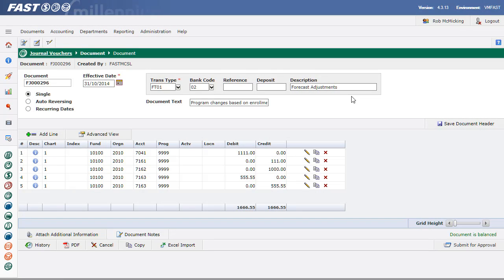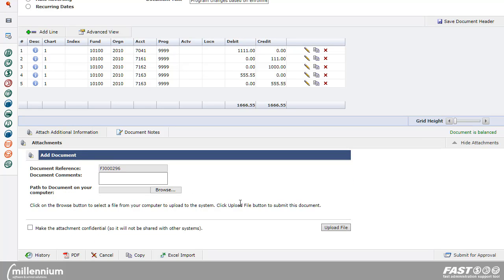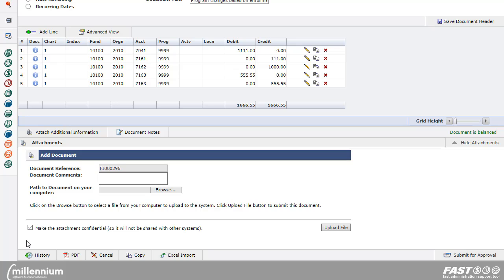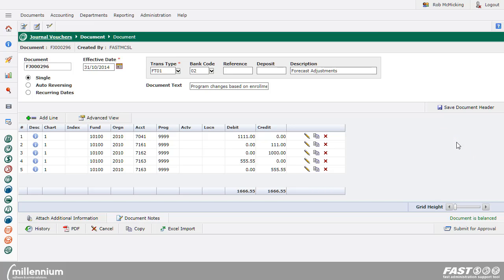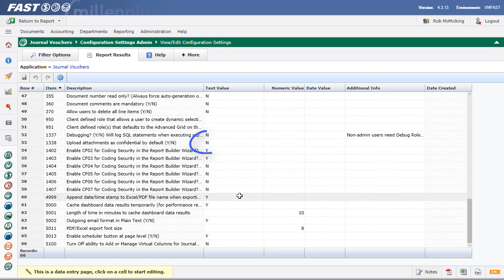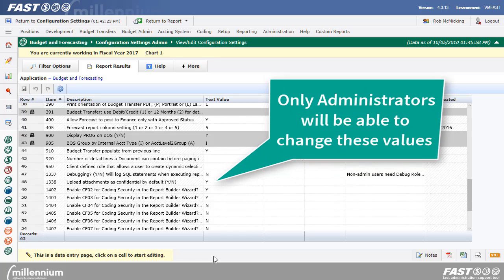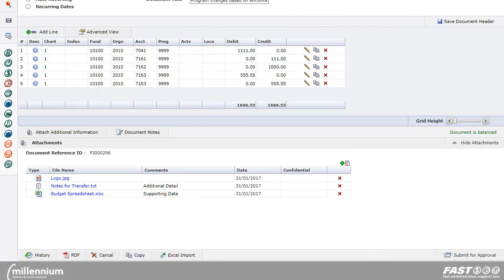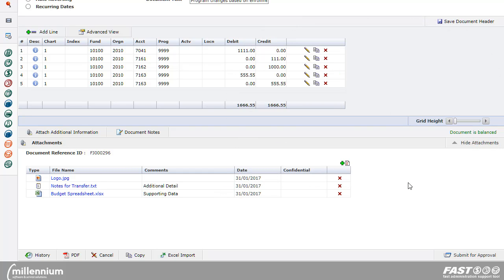How Do I? Make Supporting Documents Confidential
Want to be sure those supporting documents remain confidential? Check out this quick video for more detail! Content applies to FAST Journal Voucher, FAST Web Req and FAST Budget Transfers.